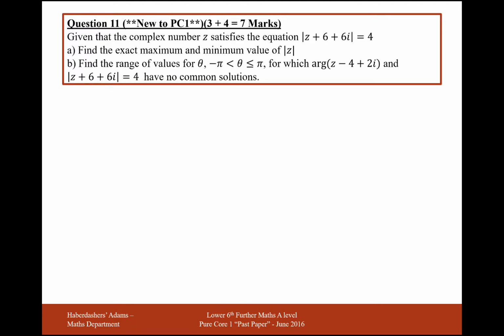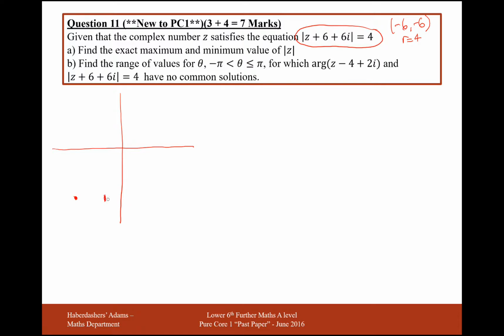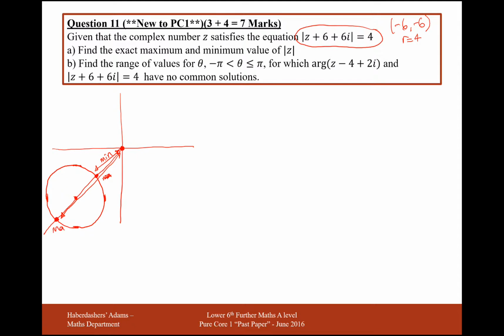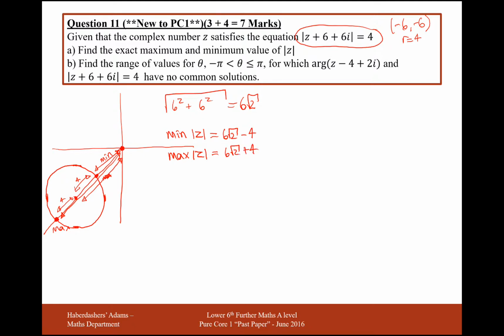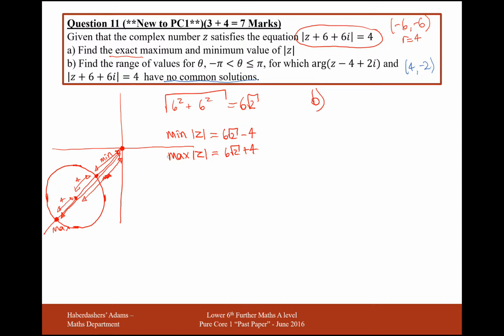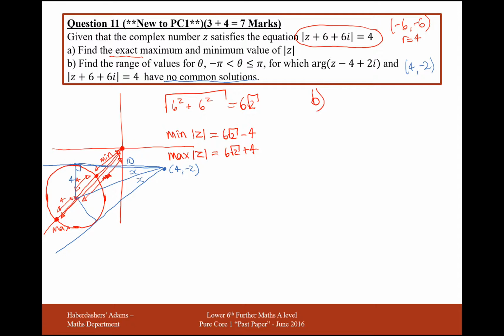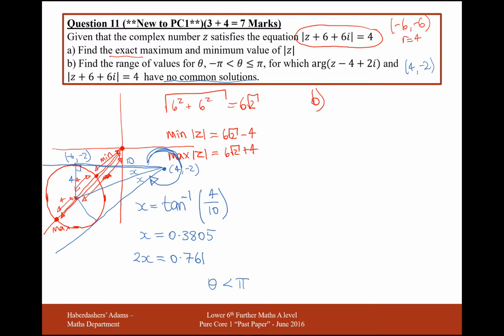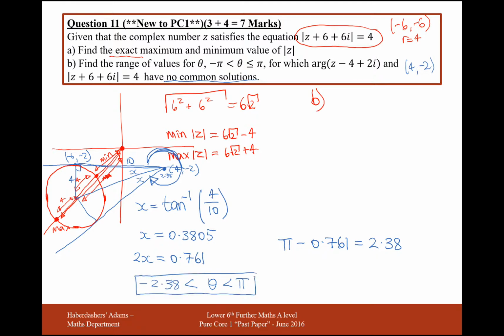AS Further Maths - Pure Core 1 - June 2016 - Q11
Complex Numbers
Loci